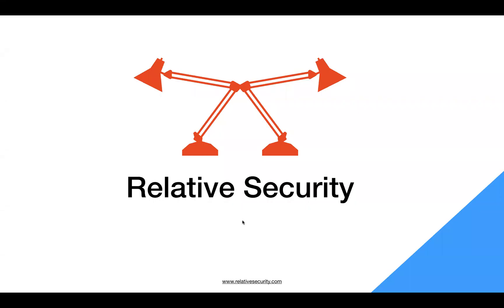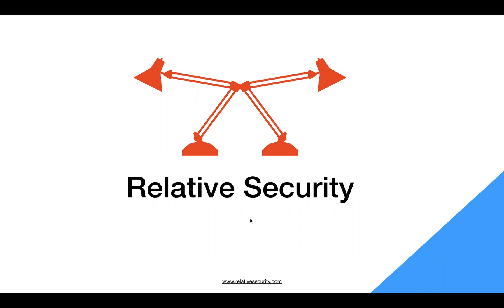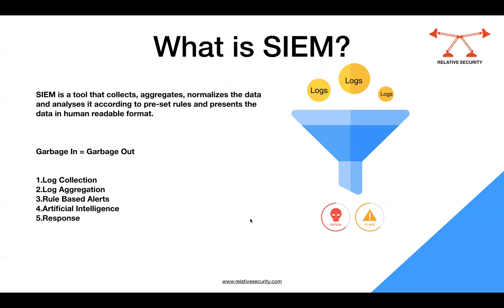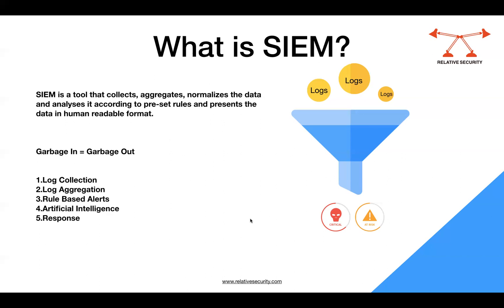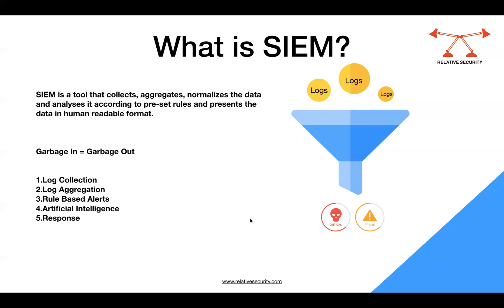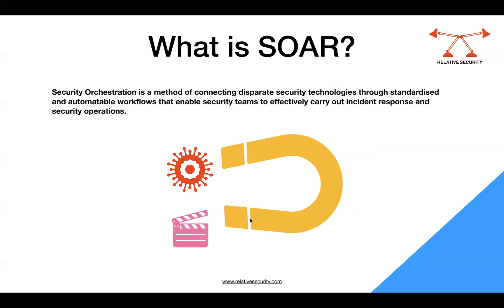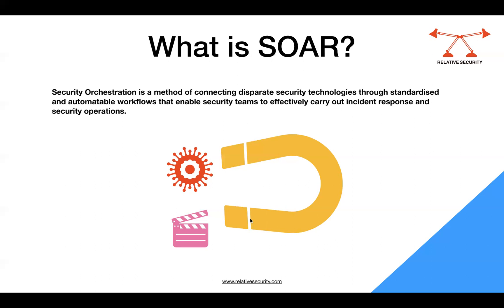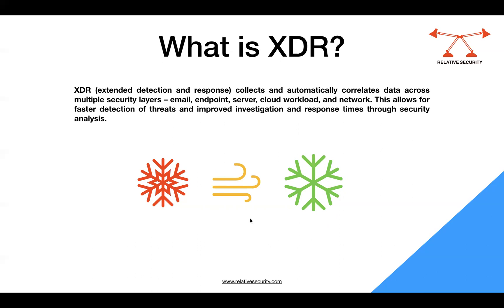The Cybersecurity Tools You NEED to Know: SIEM, SOAR & XDR Explained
The video explains the important concepts of SOAR, SIEM, and XDR in depth.

What is soar? This stands for Security Orchestration, Automation, and Response, which is a crucial element in modern cybersecurity practices.

What is XDR? This refers to Extended Detection and Response, a system designed to provide a more integrated approach to threat detection and response across various security layers.

What is siem? This stands for Security Information and Event Management, a technology that helps organizations manage and analyze security data effectively. Join us as we break down these complex topics and explore their significance in the field of cybersecurity.

We will provide insights into how each of these components contributes to a more secure environment, the challenges organizations face, and best practices for implementation.